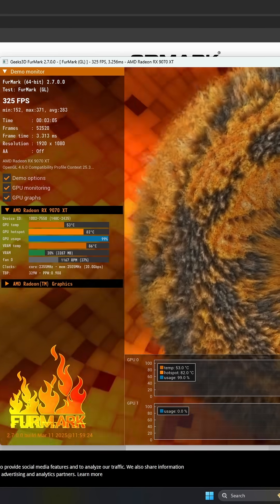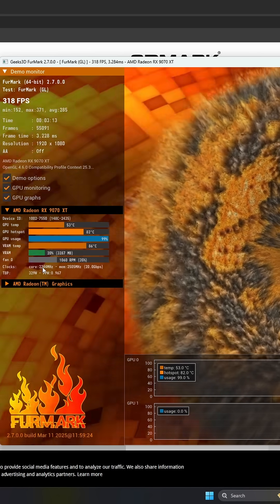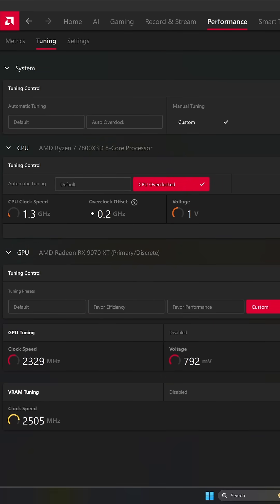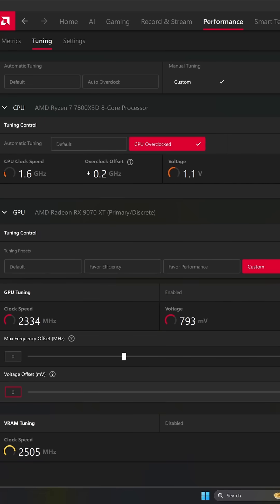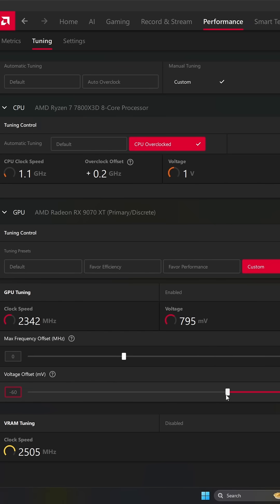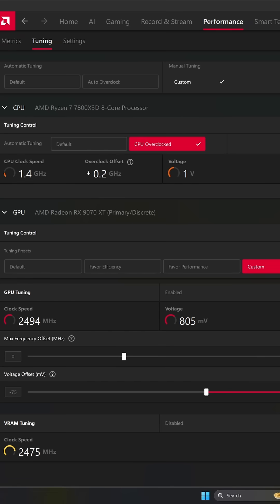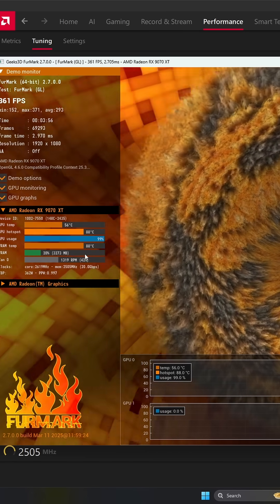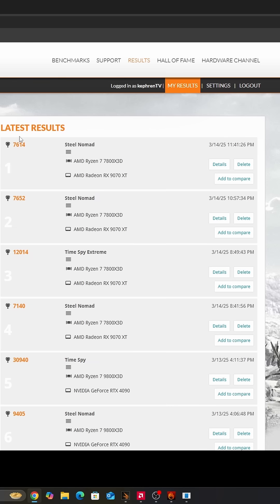🔥 Radeon 9070XT Overclock in Action! Boost Your FPS in 2 Steps! 🚀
Want to unlock the full power of your Radeon 9070XT? 🚀 In just 2 simple steps, I’ll show you how to overclock your GPU and boost your FPS instantly! 🔥 Watch now and get the most out of your gaming setup!